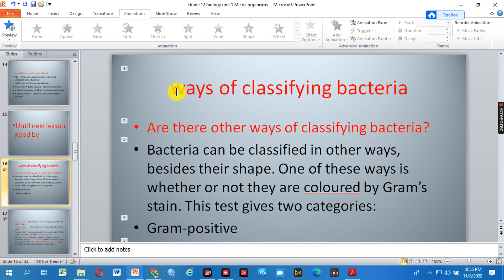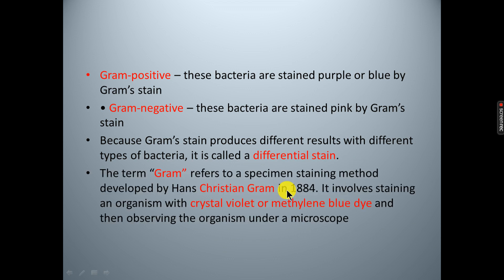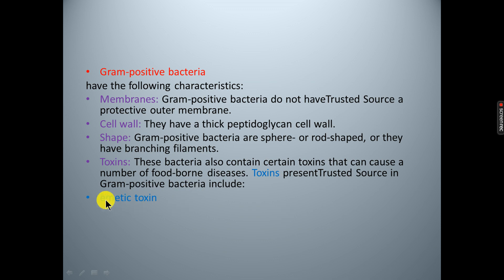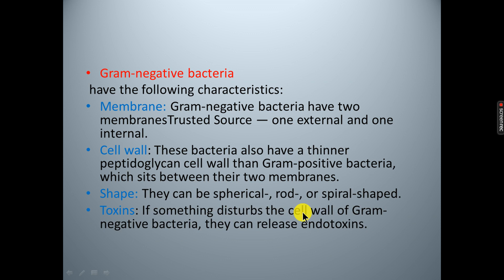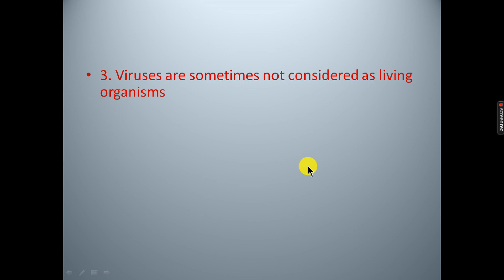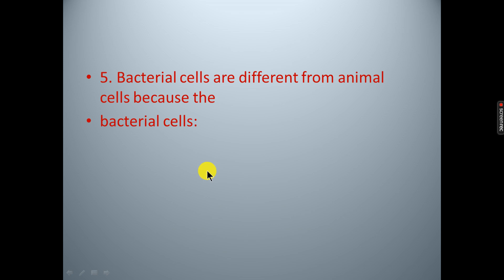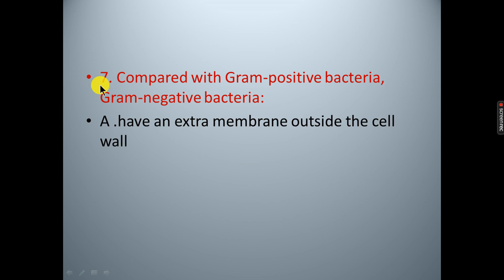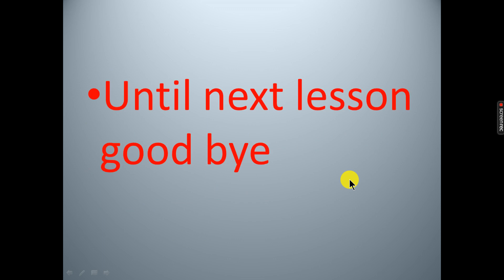grade 12 biology unit 1, part 2 / by afaan oromoo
zeinitube jalatti grade 9 -12 biology ni barattu